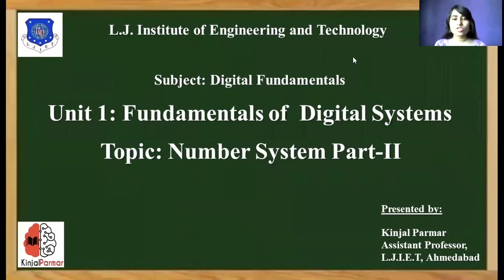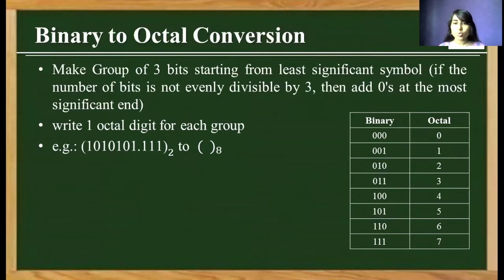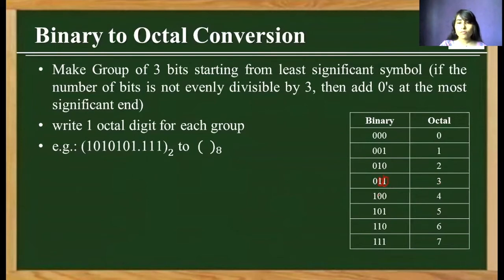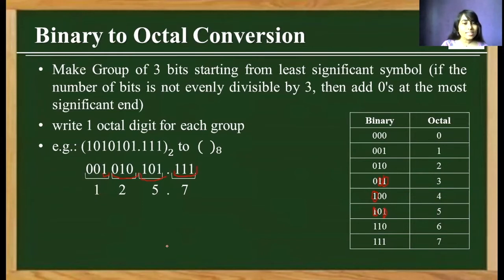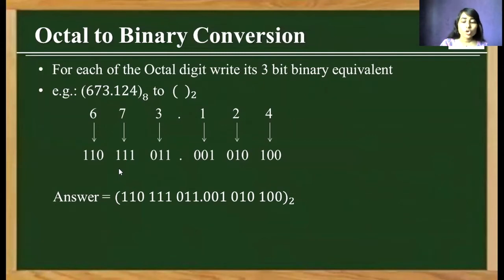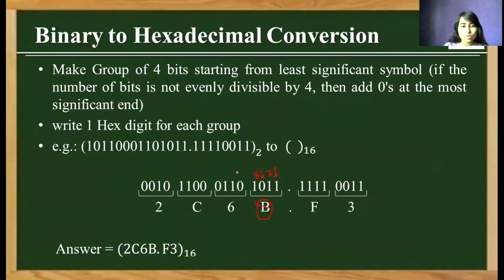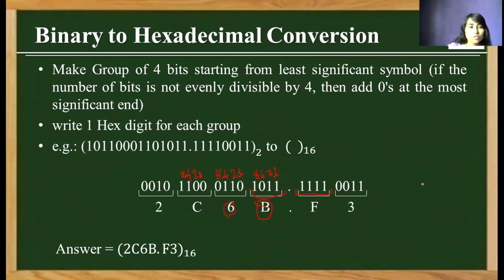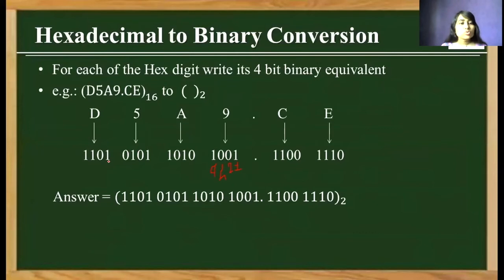Unit 1 | Lecture 2 | Number System Part II | Binary | Octal | Hexadecimal Conversion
Topics Covered:

Binary Conversion
Octal Conversion
Hexadecimal Conversion

L J INSTITUTES OF ENGINEERING & TECHNOLOGY

SUBJECT:-DIGITAL FUNDAMENTALS
UNIT 1:- FUNDAMENTALS OF DIGITAL SYSTEMS
TOPIC NAME: - NUMBER SYSTEM

1. Convert Binary number 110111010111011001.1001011 into Octal Number System

2. Convert Octal number 7426.305 into Binary Number System

3. Convert Binary number 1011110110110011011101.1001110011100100 into Hexadecimal Number System

4. Convert Hexadecimal number 4FD8B.EAC into Binary Number System

5. The representation of octal number 1532.7 in Hexadecimal is ________

6. Convert Hexadecimal number 3A95.67 into Octal Number System

7. The hexadecimal number FFF is equivalent to ____________ Octal number
a) 6777
b) 7770
c) 0777
d) 7777